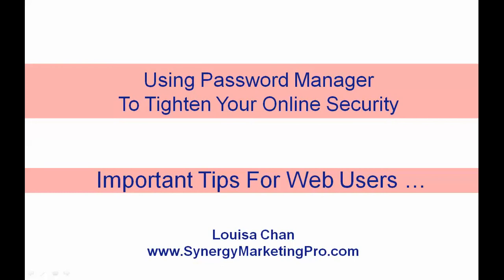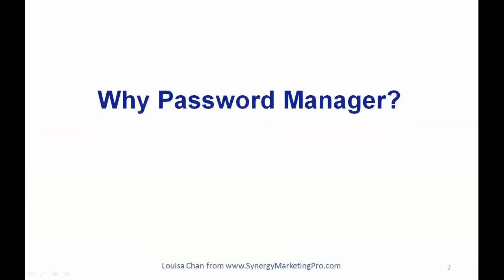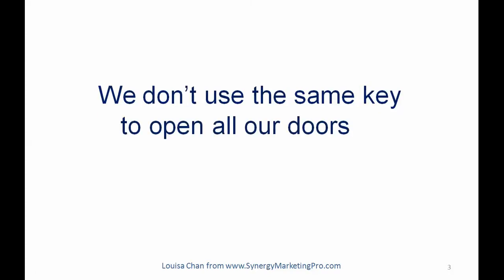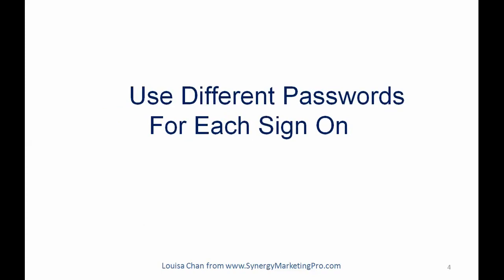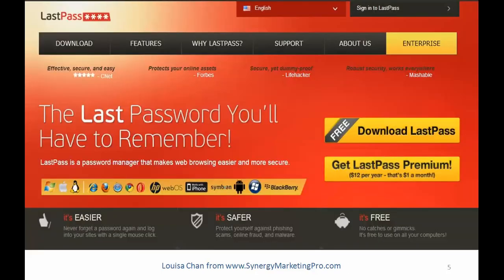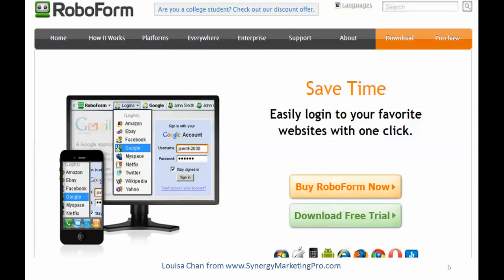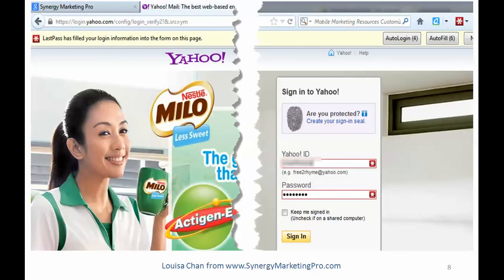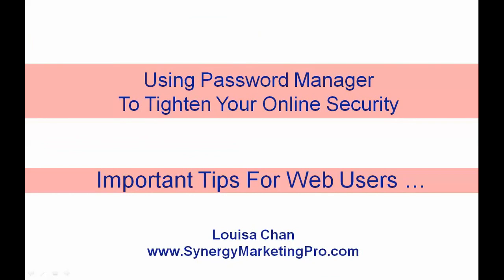Online Security: Use Password Manager To Remember Different User Names and Password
shows how important it is to use different user names and passwords for security.

Each application you use online should have a different password to tighten your online security. You will also want to change out the password regularly especially if you use Pay Pal or Internet Banking.

If you have any questions or needs, feel free to connect with Louisa Chan: